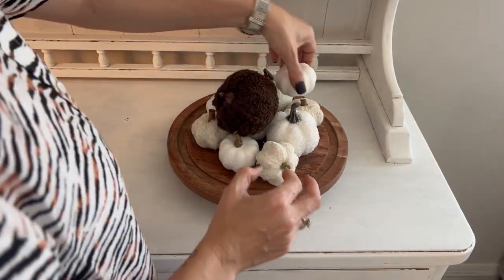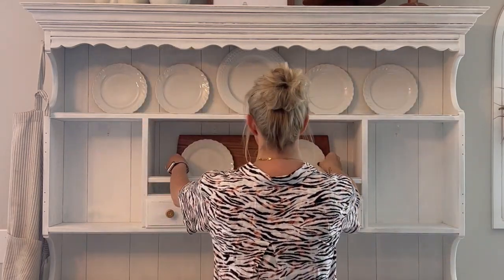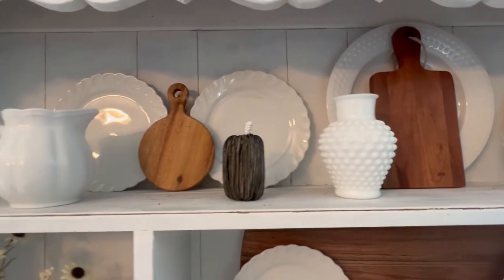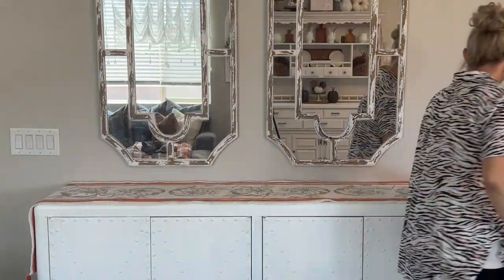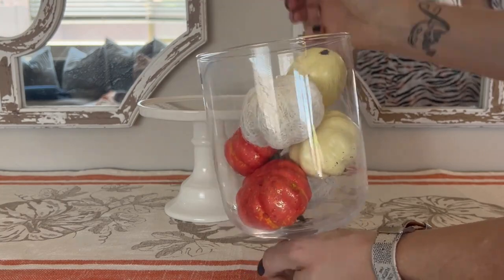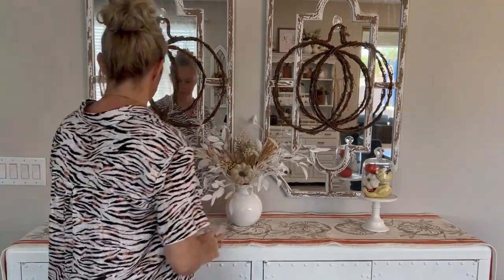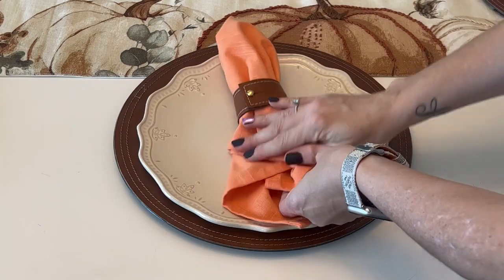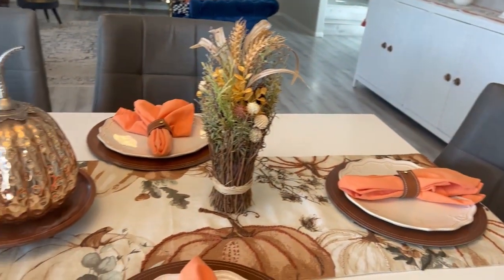🍁FALL DINING ROOM DECORATE | HUTCH DECORATING | COZY FALL TABLESCAPE🍁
WELCOME TO MY FALL DINING ROOM DECORATE WITH ME! I'M SO EXCITED TO SHARE WITH YOU HOW I DECORATE MY HUTCH FOR FALL AND ALSO A SIMPLE AND COZY FALL TABLESCAPE. LET'S GET TO DECORATING!

AMANDA

00:00 Introduction
00:37 Hutch Decorating
05:32 Buffet Decorating
07:57 Tablescape